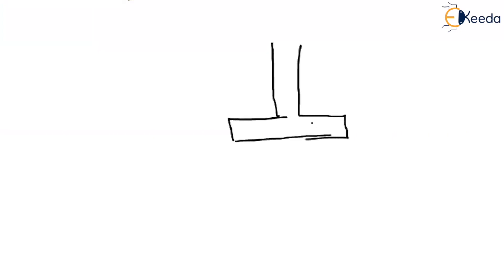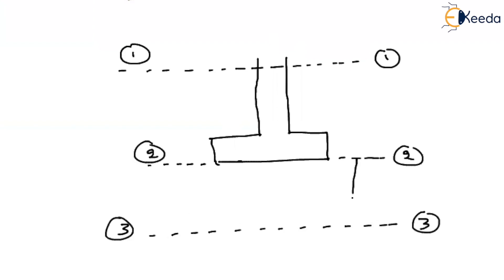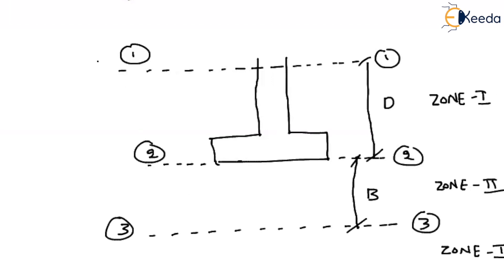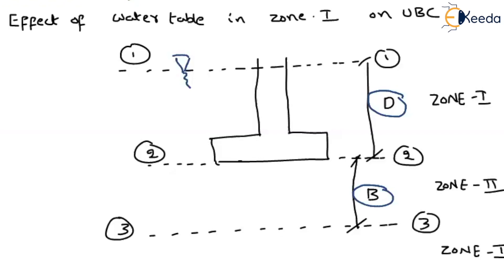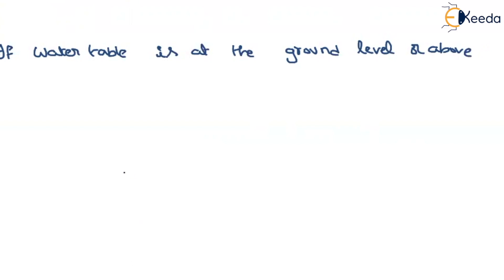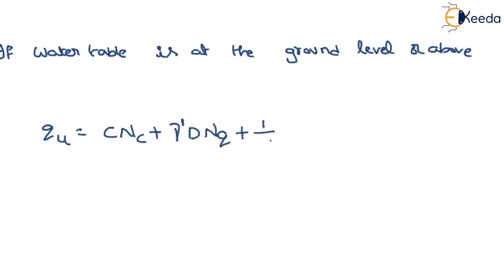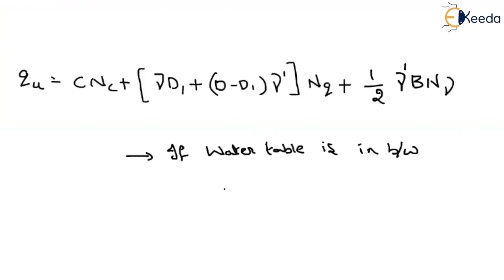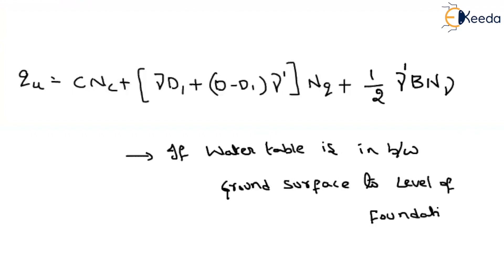Effect of water table in Zone I on UBC Equation | Bearing Capacity | Geotechnical Engineering - GATE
In this video, we will cover:

Introduction to geotechnical engineering and bearing capacity
Explanation of the Unified Building Code (UBC) equation
Factors affecting bearing capacity, including soil properties and water table levels
Detailed insights into Zone I and its importance in geotechnical studies
GATE-related insights for geotechnical engineering aspirants
Whether you're a student preparing for the GATE exam or a geotechnical engineering enthusiast, this video will provide you with valuable knowledge and help you understand the complexities of bearing capacity calculations in Zone I with respect to the UBC equation.